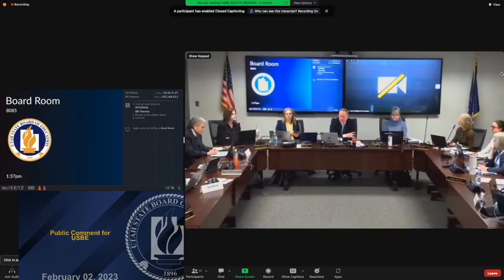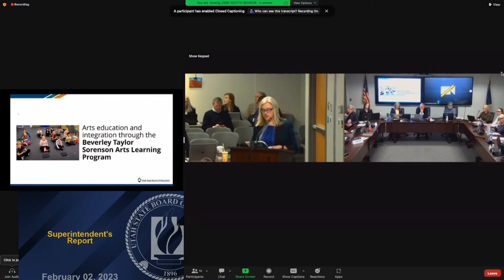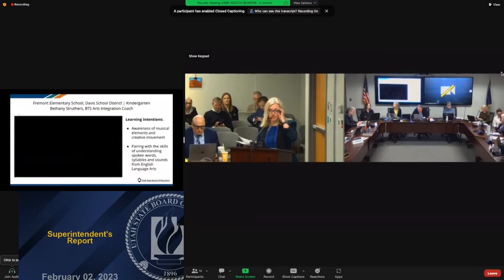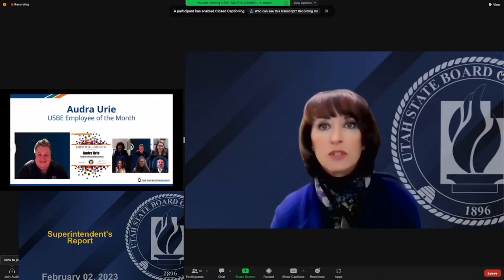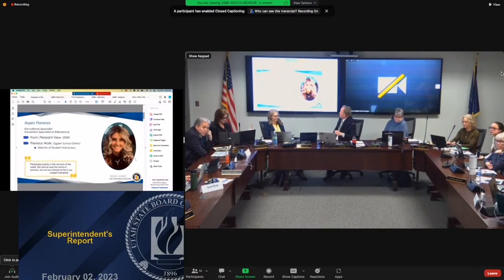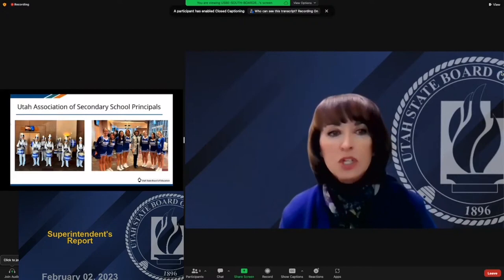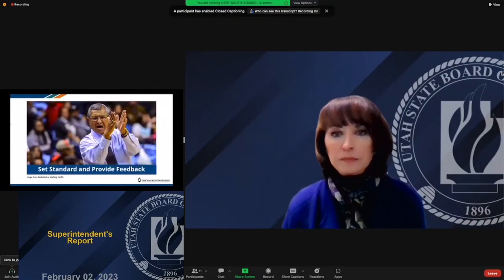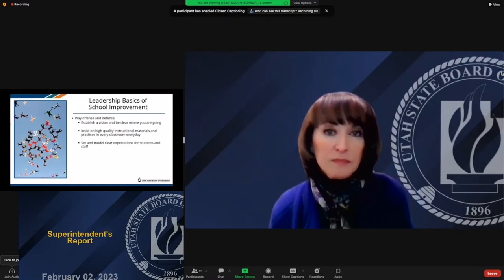03 Superintendent's Report